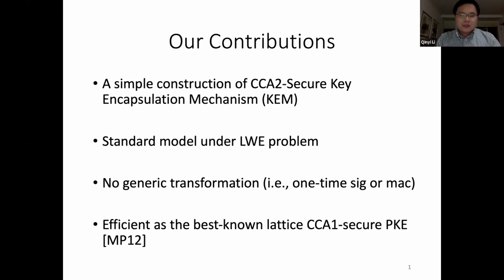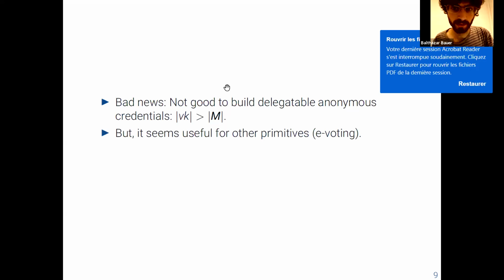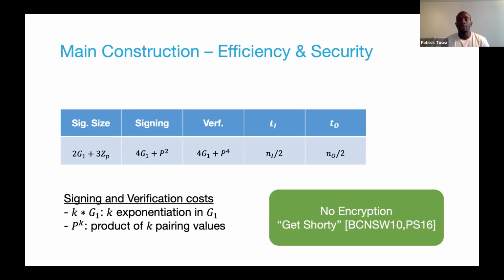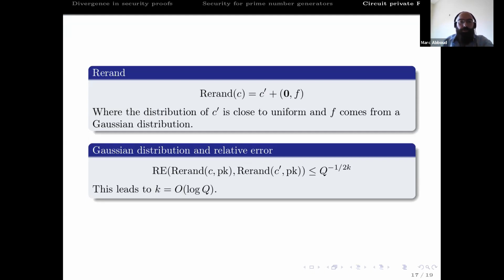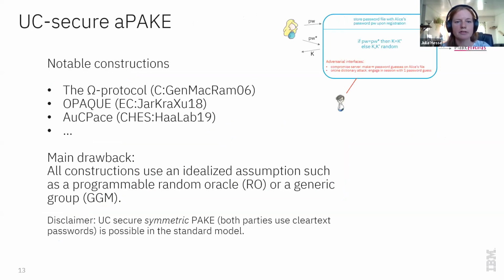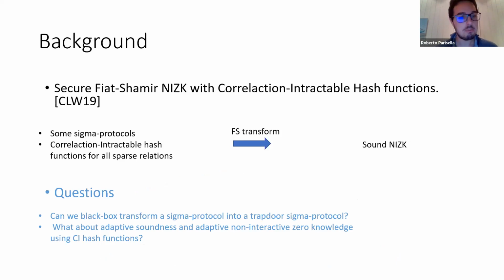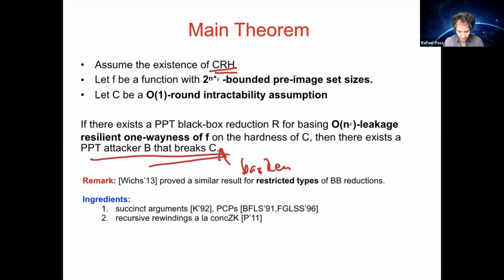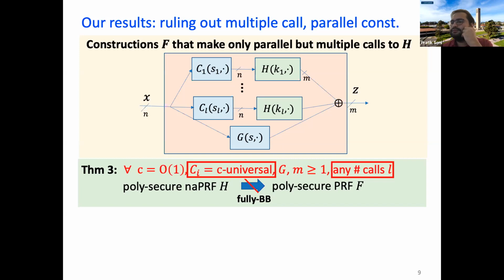SCN DAY2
SCN 2020: Day 2. September 15th, 2020
Session 2: Signatures, Encryption, and Algebraic Constructions
Session 3: Theory & Lower bounds I
Session 4: Theory, Lower bounds II